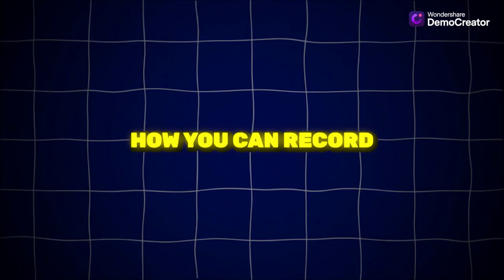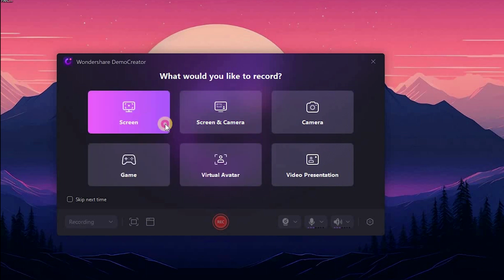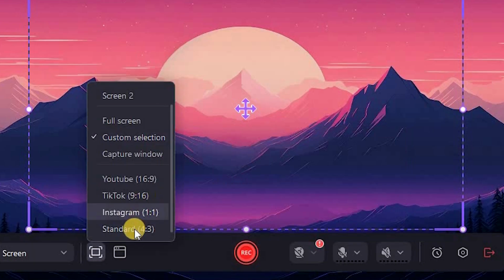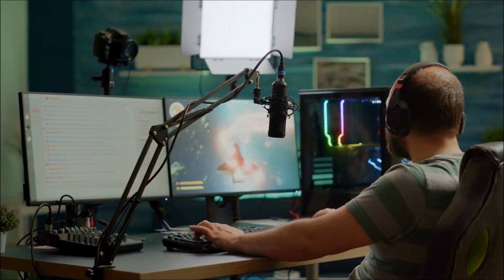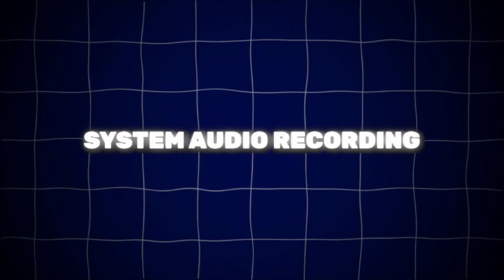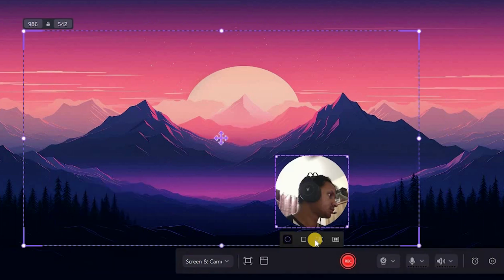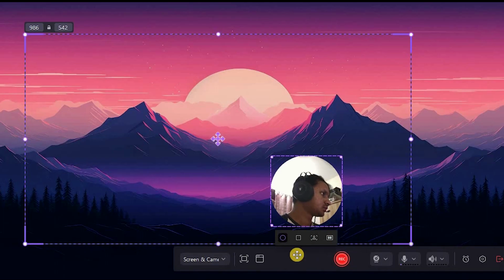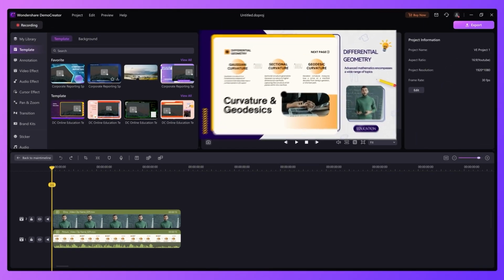Best Screen Recorder for Windows/PC/Laptop & HOW to Record your Screen!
Wondershare DemoCreator is an easy-to-use screen recorder and video editor software for making professional-looking tutorial and demo videos, online courses.

how to screen record your computer
best screen recorder for low end pc
best screen recorder for pc
best free screen recorder for pc